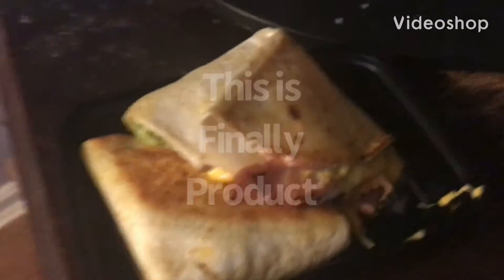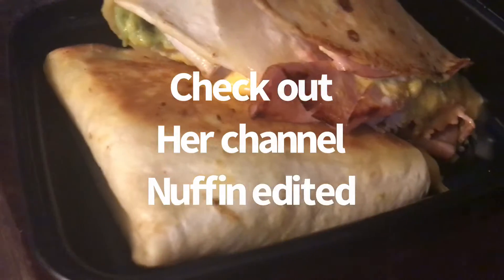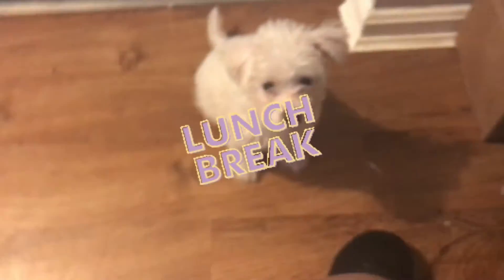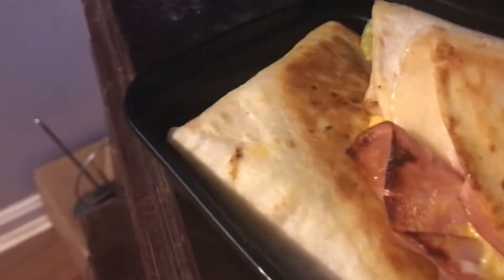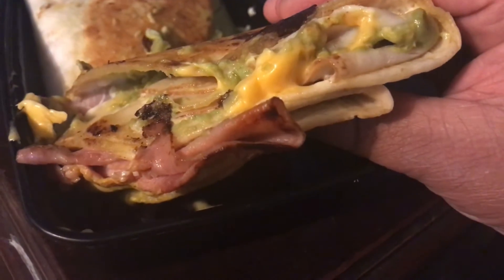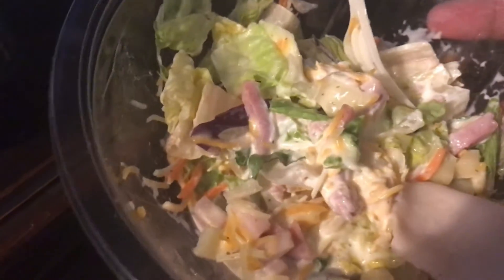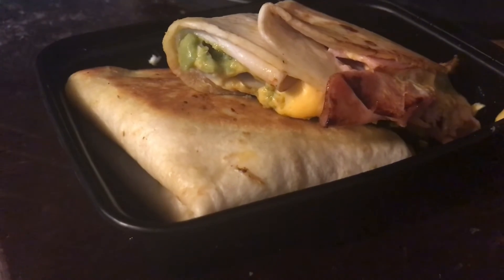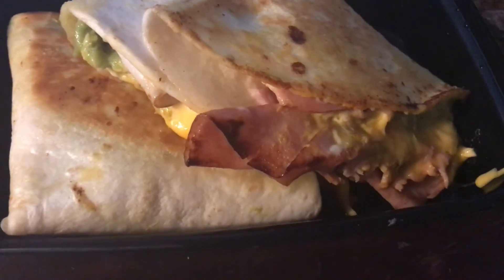What’s for lunch today fun wraps tiktok hack Nuffin edited challenge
This was a really fun challenge to make whats for lunch today